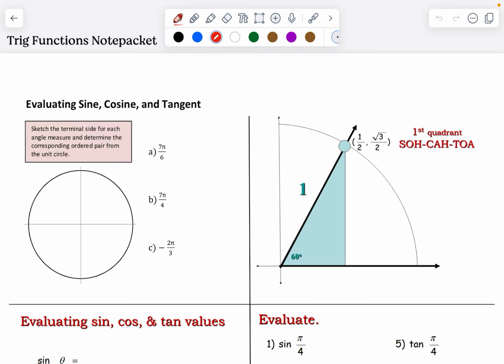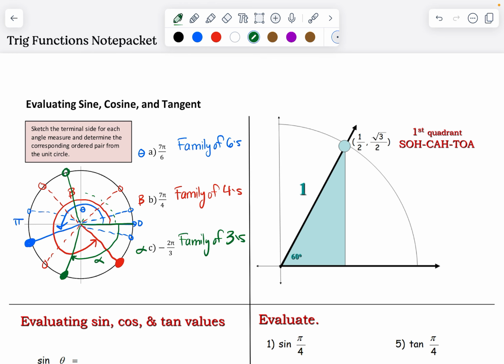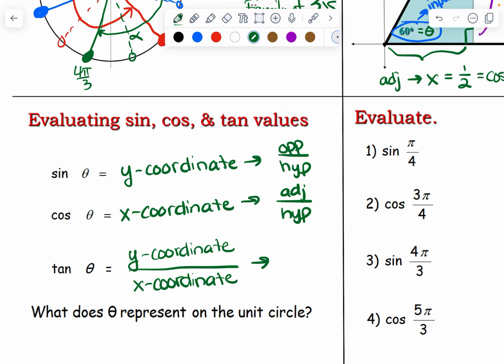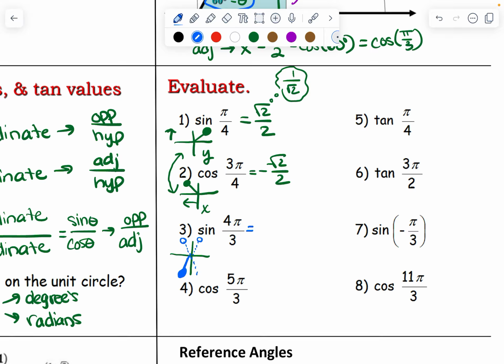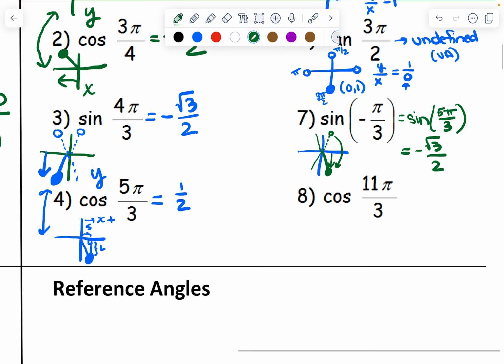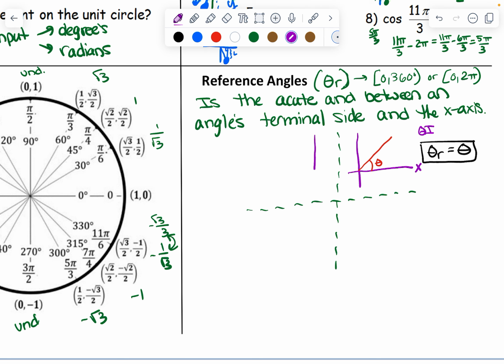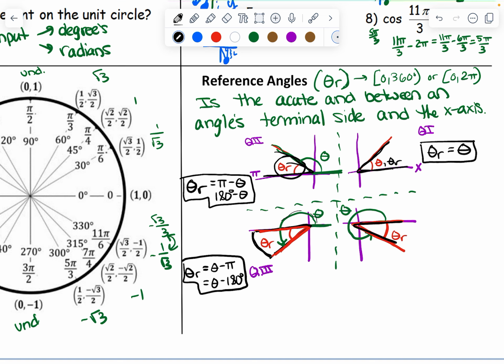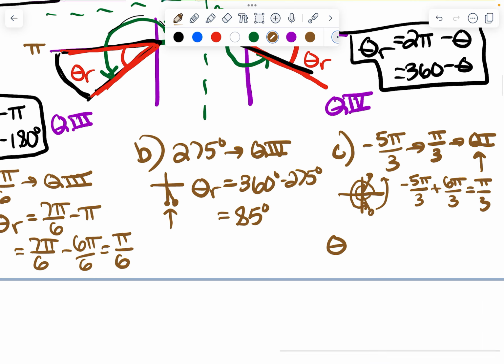Unit 11: Trig Functions - Evaluating Sine, Cosine, Tangent